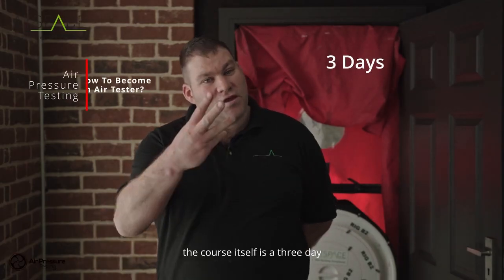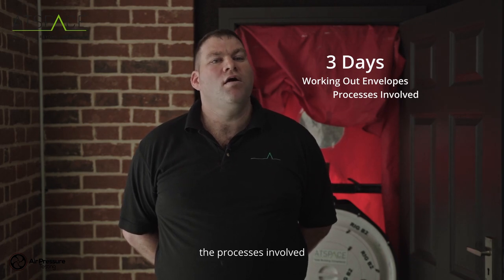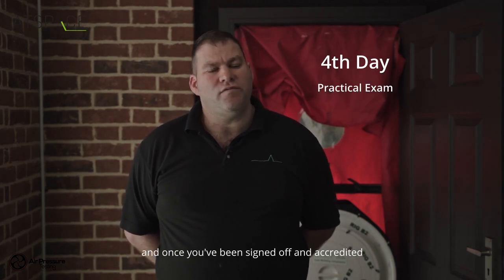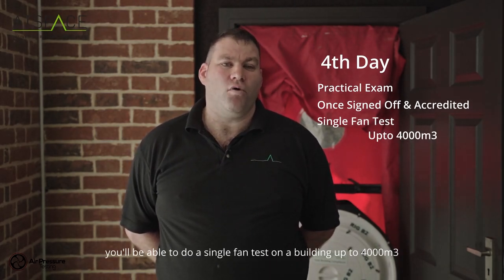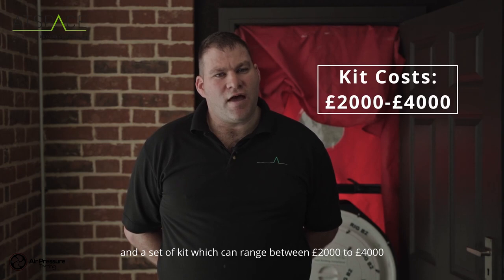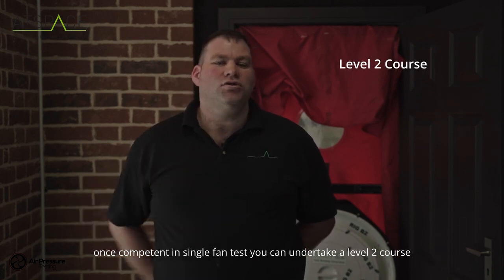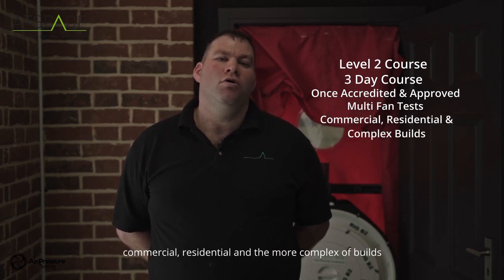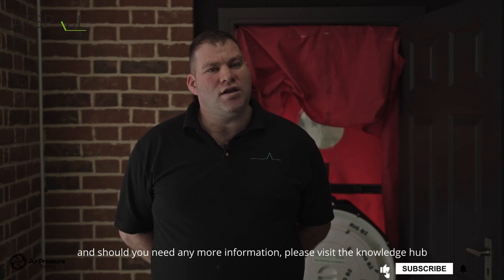Becoming an Air Tester: What You Need to Know | ATSPACE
How to become an air tester

The course itself is a three-day office-based learning, which involves working out envelopes. The processes involved the test itself, and how to use the documents. On the fourth day, you will do a practical exam, and once you've been signed off and accredited, you'll be able to do a single fan test on a building up to 4000m3. Once qualified, you need to buy a van and a set of kit, which can range between £2000 and £4000. Once competent in a single fan test, you can undertake a level 2 course, which is a three-day course. Once accredited and approved, you can do a multi fan test on commercial, residential and the more complex of builds.

Hope this video has been helpful to you.